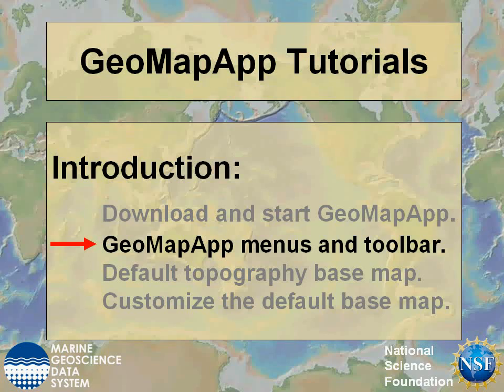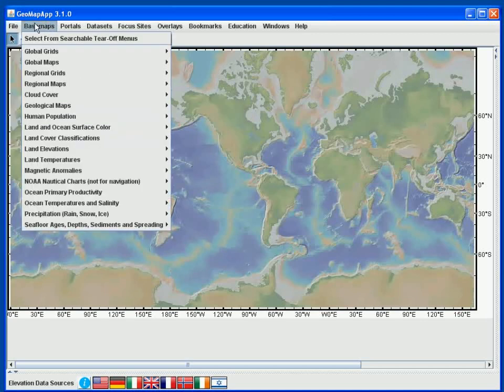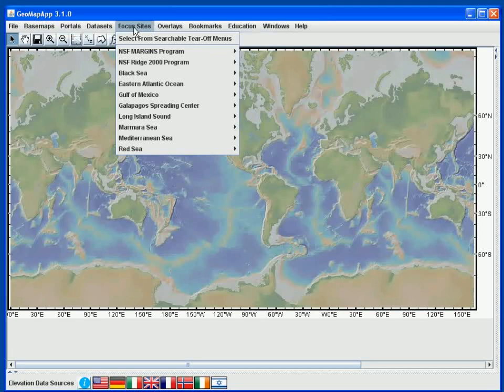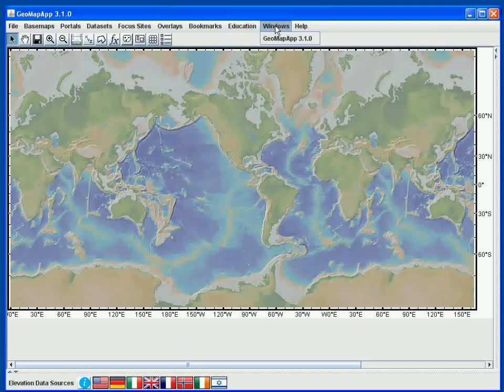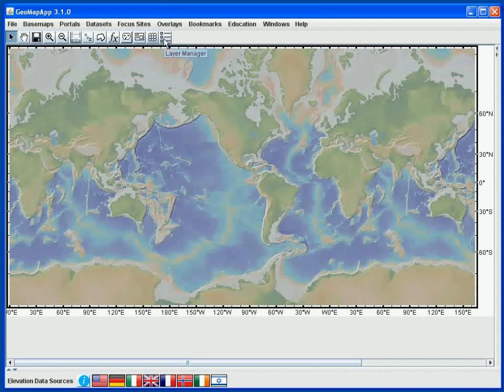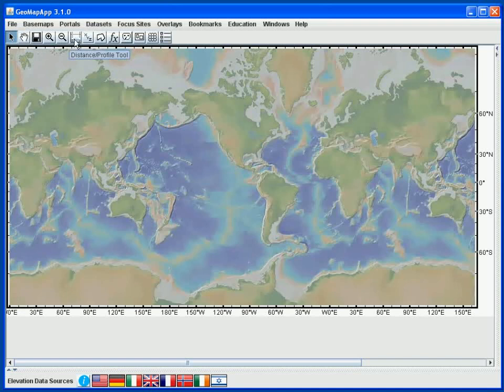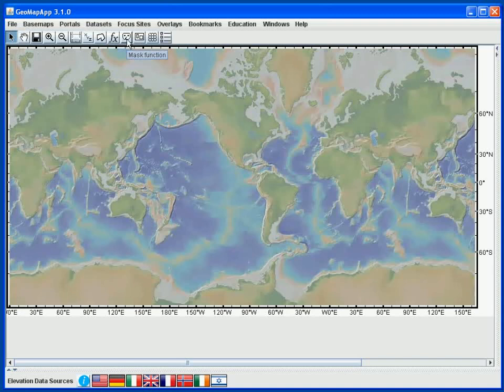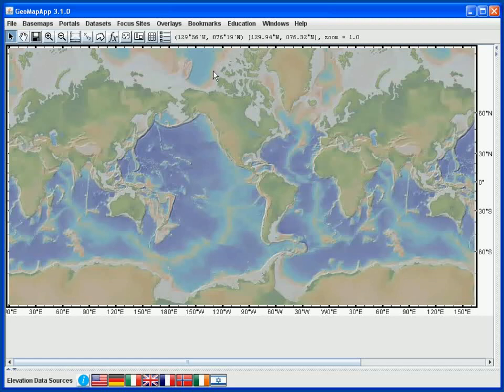Introduction: GeoMapApp menus and toolbar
This short GeoMapApp tutorial explains the content of the GeoMapApp menus and the functionality of the GeoMapApp toolbar. Created by the Marine Geoscience Data System group at Lamont-Doherty Earth Observatory of Columbia University.